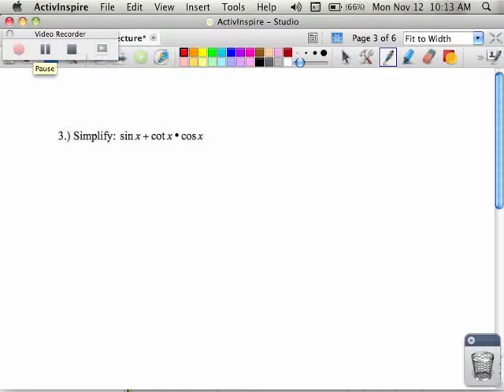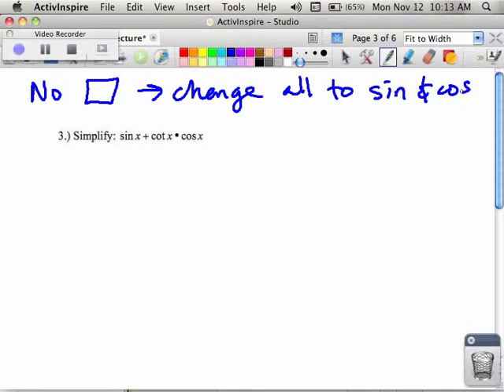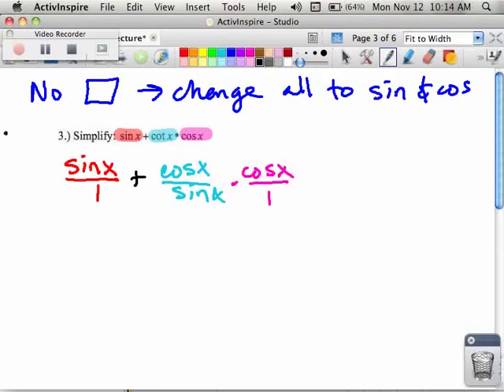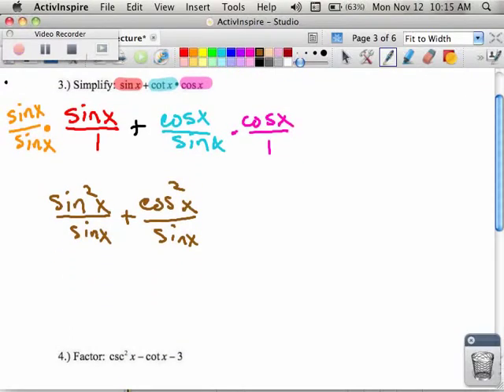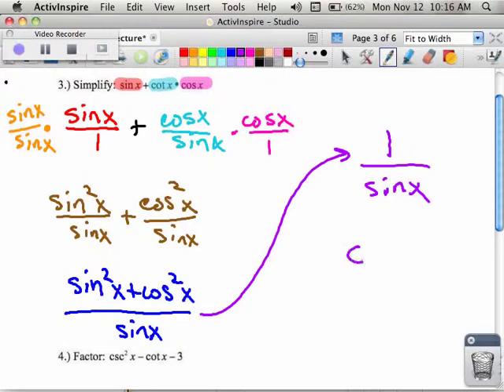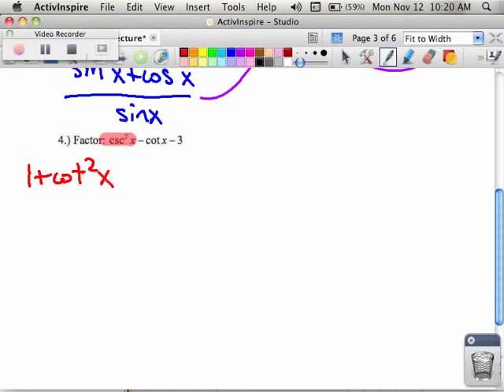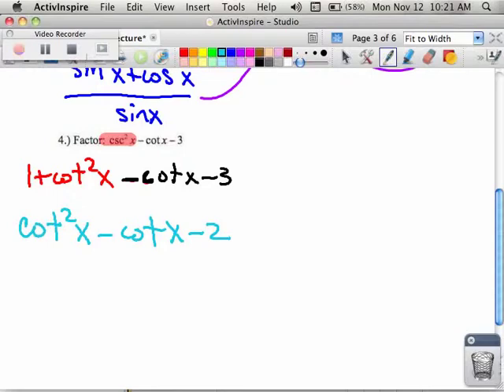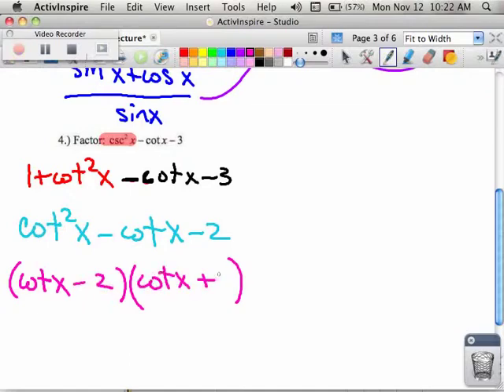pc5 1 2